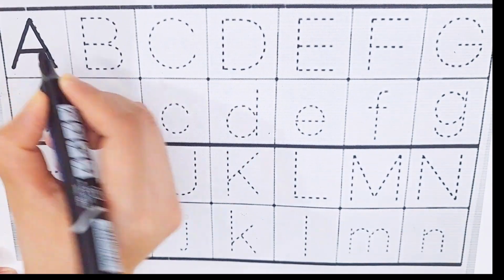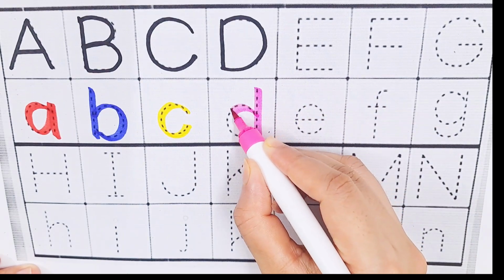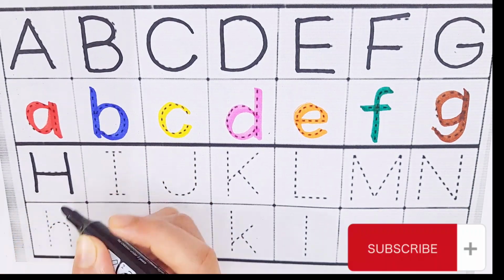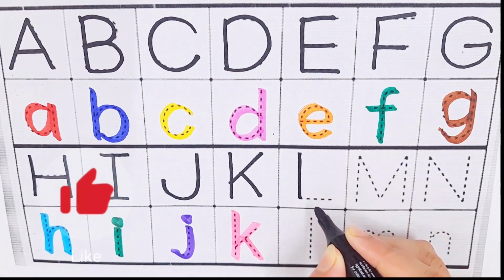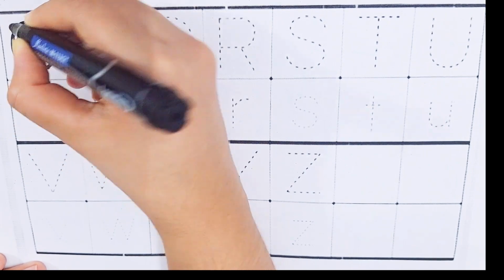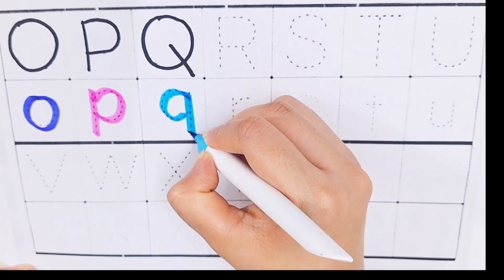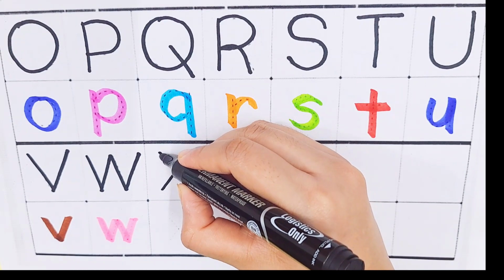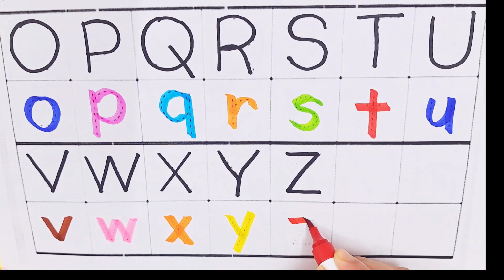Learn ABCD Alphabets and numbers counting 123.Shapes for kids and Toddlers.ABC nursery song.